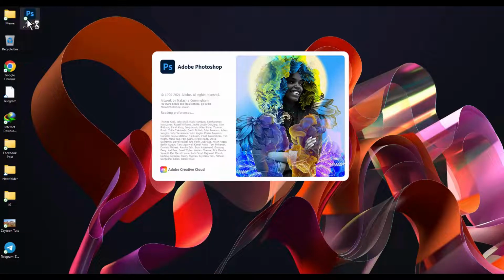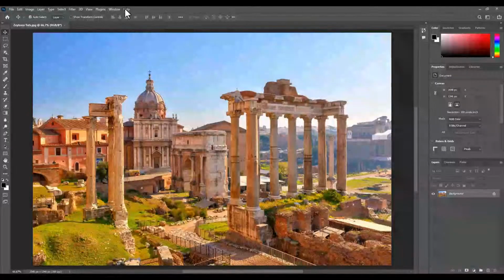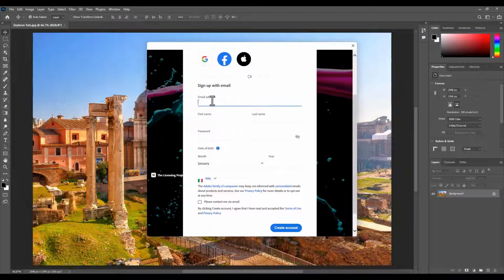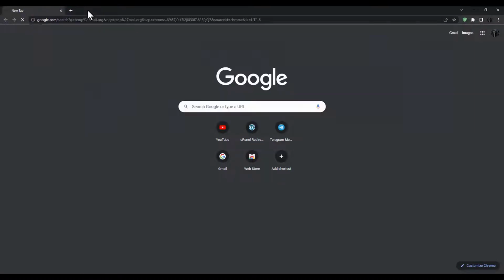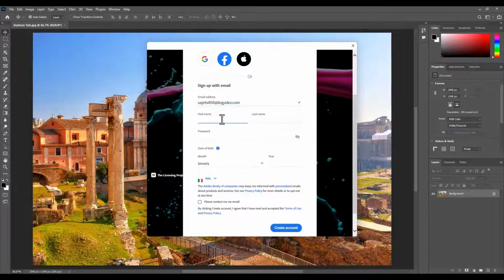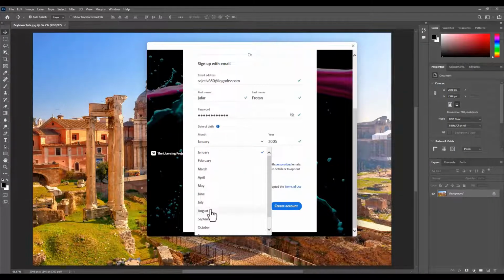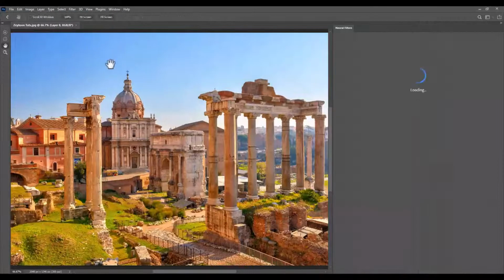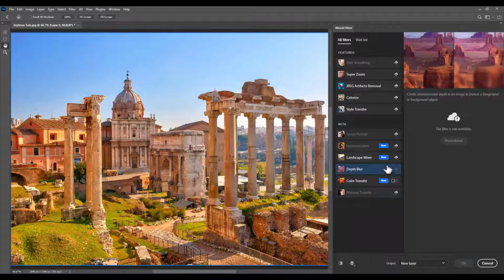How to Activate Neural Filters in Adobe Photoshop: Part 1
Learn how to use the new AI Powered Neural Filters in Photoshop 2022, how to use them to change the age of a person and much more. And how to get the best results from them. This are the best filters? Jafar Frotan shows you how to get the most from these new Photoshop 2022 features. Part of the Photoshop 2021 New features learning series from Zeytoon Tuts+.